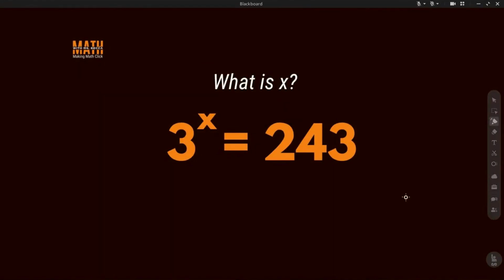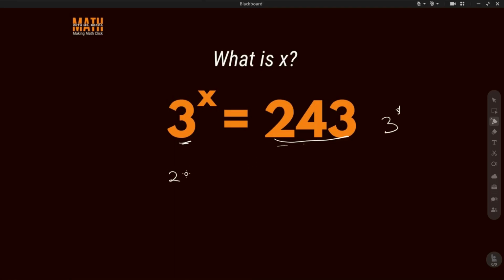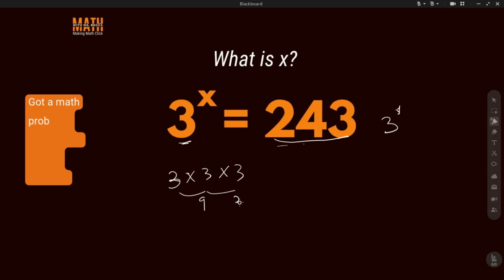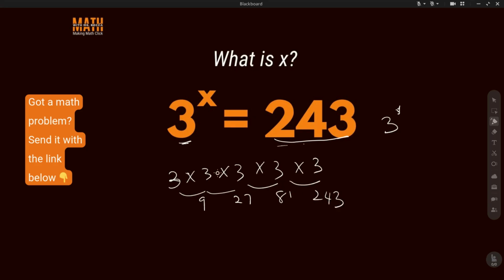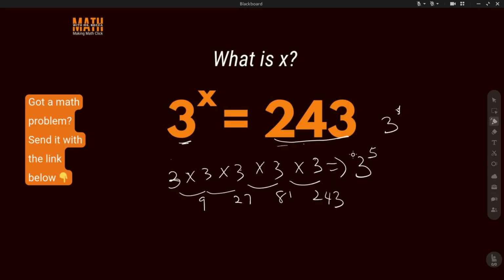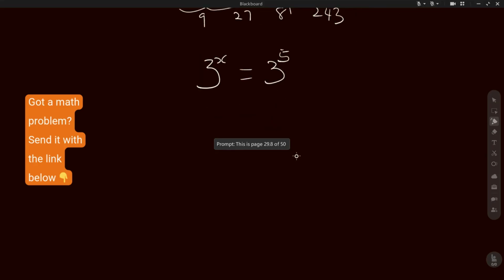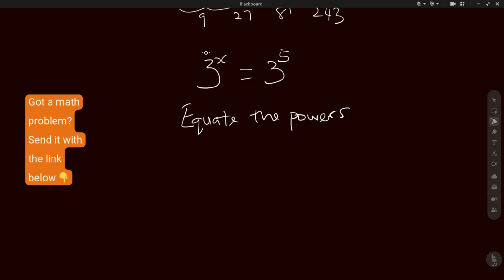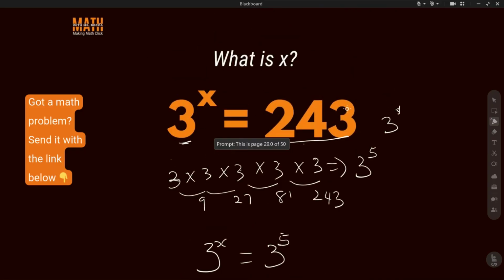Can You Solve This Math Problem?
Can You Solve 3 to the power X equals 243?

OR
Submit Your Math Question to Ms. Becca